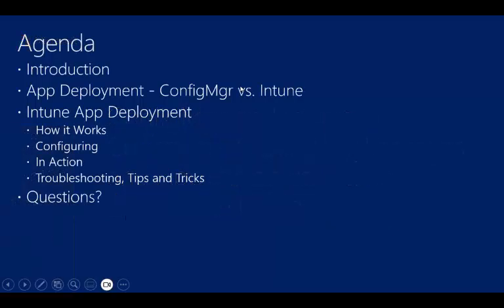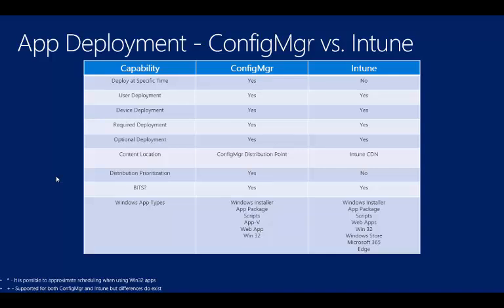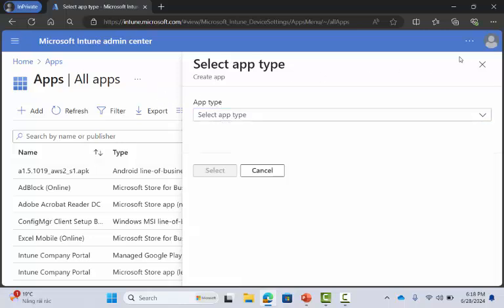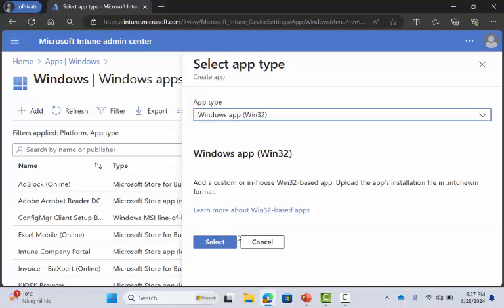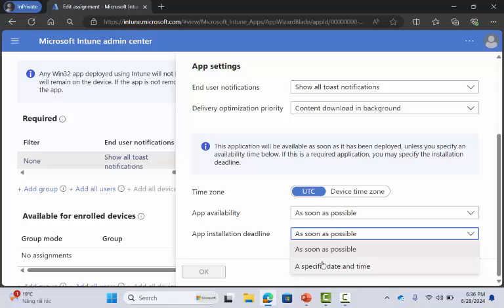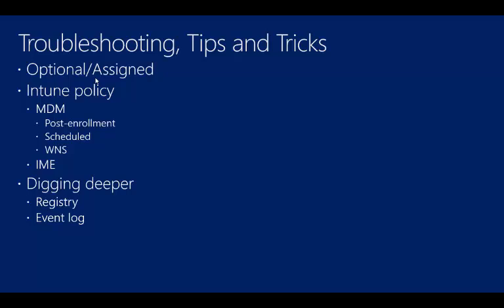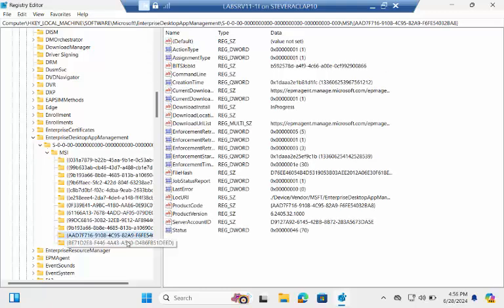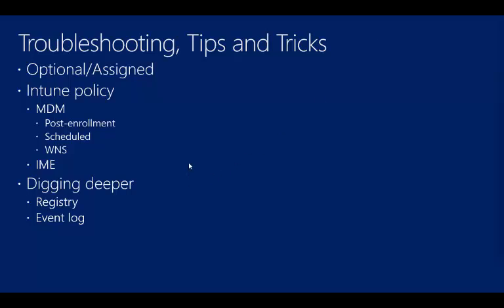Intune ConfigMgr and Intune Concepts ConfigMgr Packages and Application vs Intune Application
This session is part II of a series focused to discuss features and capabilities in ConfigMgr and Intune and how they complement and/or are contrasted from each other.  This session focuses on the ConfigMgr packages and applications and how similar operations are accomplished in Intune.  The session details similarities, differences and gives several examples.  The session does not dive deeply but does provide some exploration of deeper concepts.